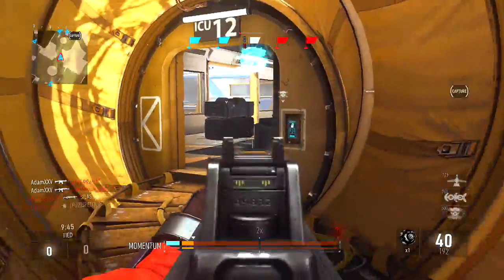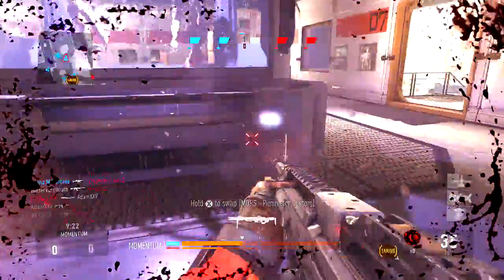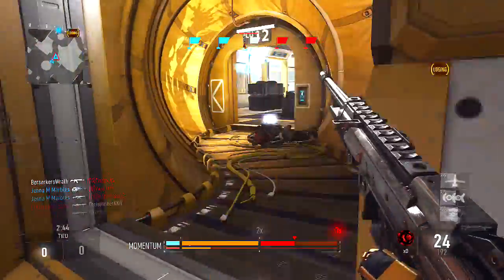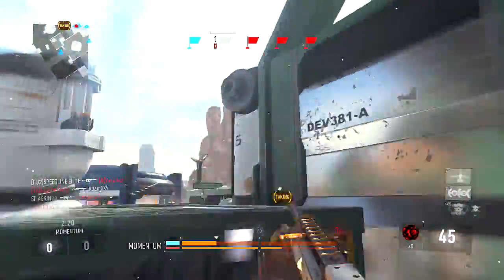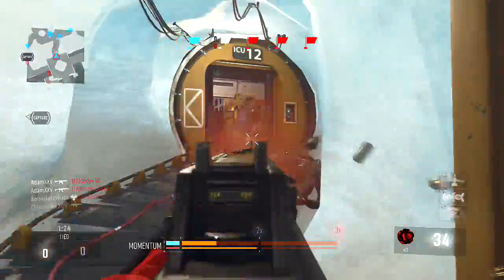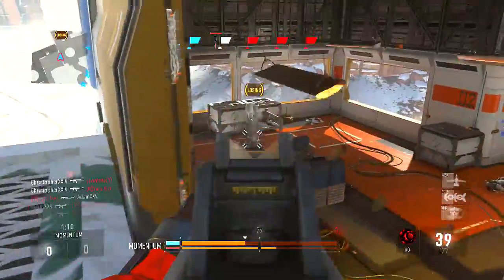AW: Solo 128 Kills w/SMG (ASM1) On Biolab Momentum